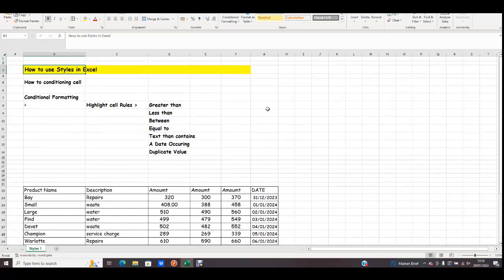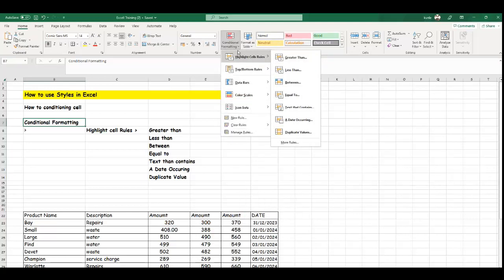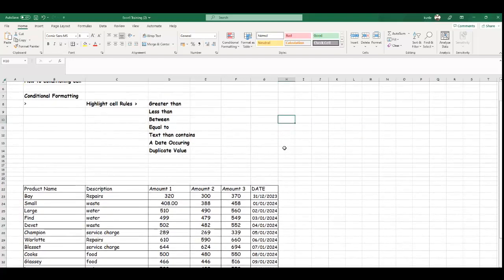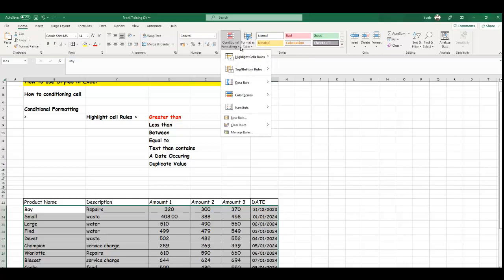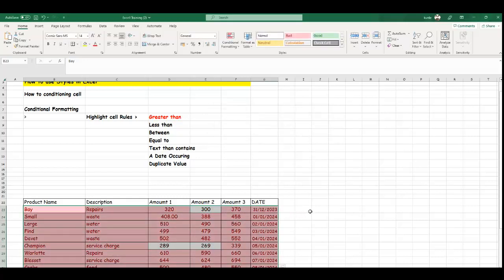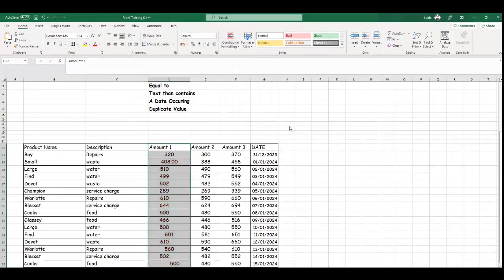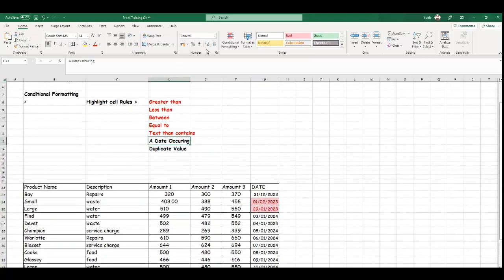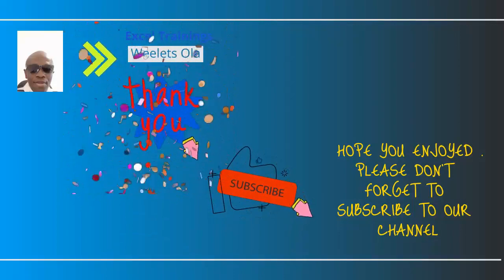Conditional Formatting- Greater, less than, between, text, data and duplicate value